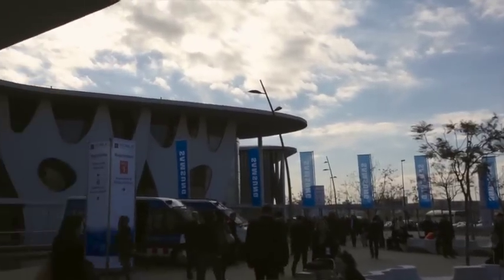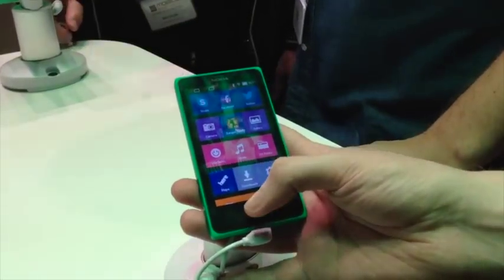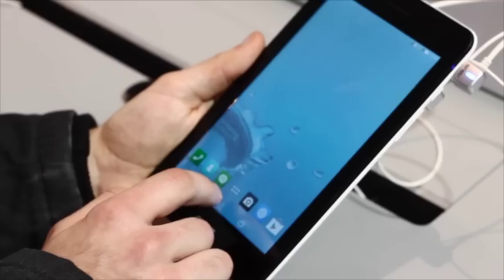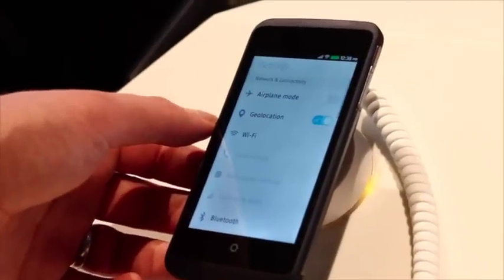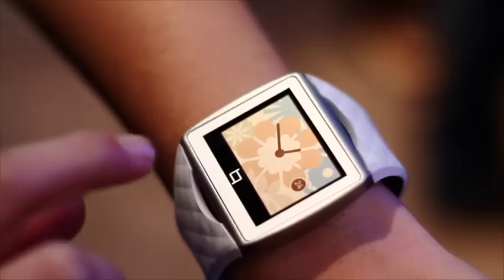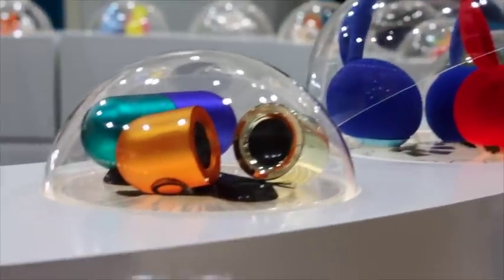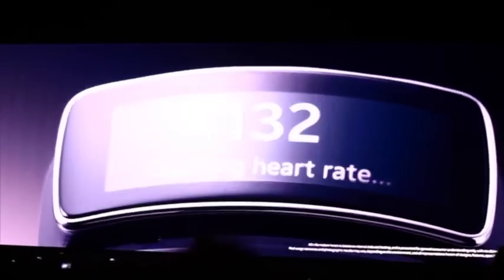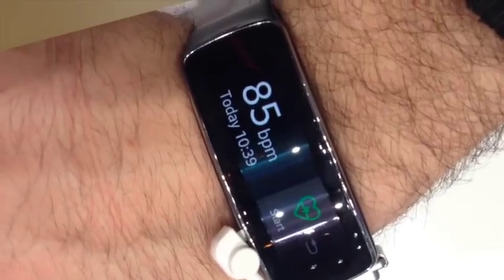giffgaff goes to the Mobile World Congress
giffgaff member Mark gives his first report from the Mobile World Congress in Barcelona. Some of the high points include wearable tech, exclusive handset demonstrations and key announcements from Samsung. Nice one.